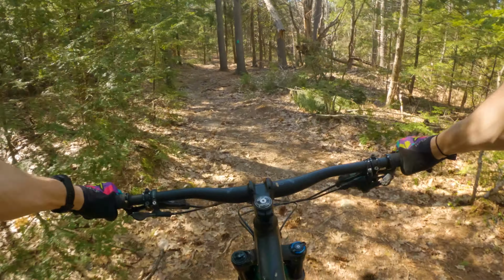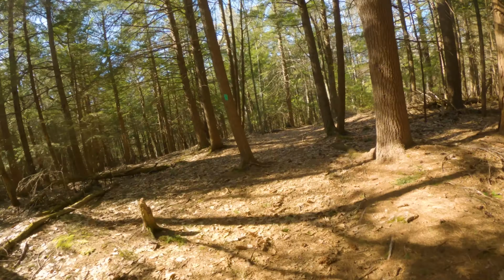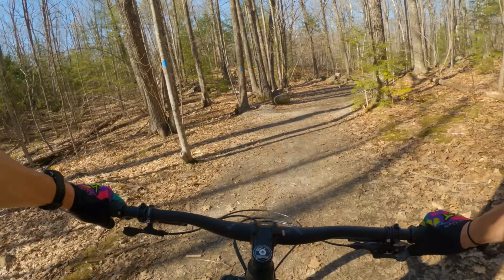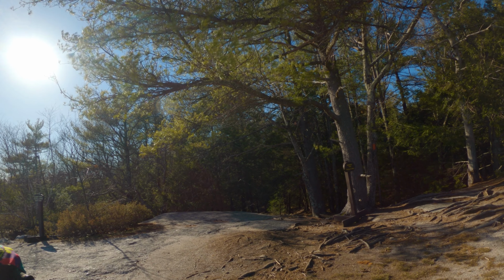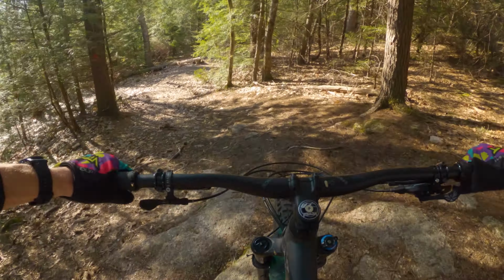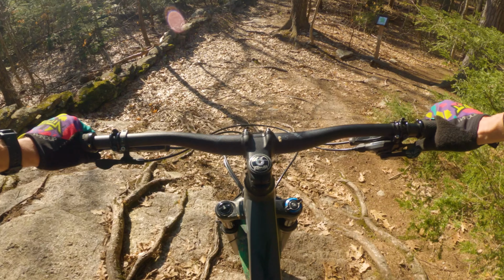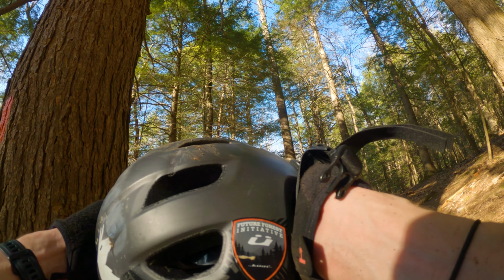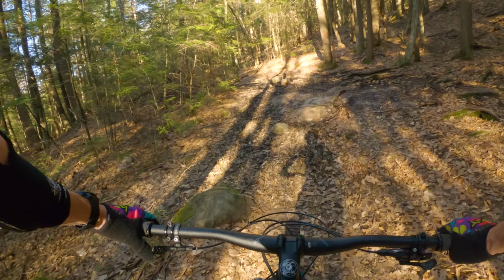I crashed again, but I also did something smart // Bradbury Mountain Boundary Trail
Well, that didn't take long.

But even this day of crashing wasn't a total failure. In fact, before smashing my helmet on a rock, things were going really well! But alas, bad technique and Bradbury Mountain's Boundary Trail are a cruel, unforgiving combination.

(Don't worry though, I'm OK.)

Bike: 2020 YT Jeffsy Base 29 with added Funn Zippa Lite chain guide and bash guard
Trails: Tote Road, Boundary Trail, Northern Loop at Bradbury Mountain in Pownal, ME.